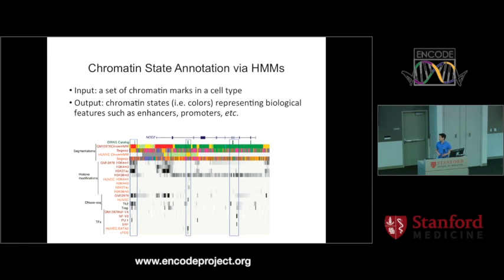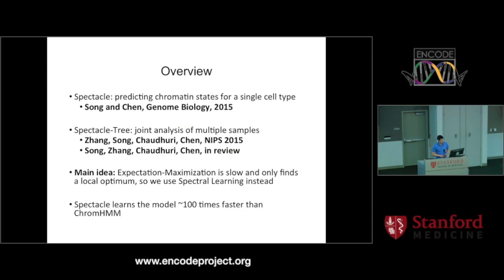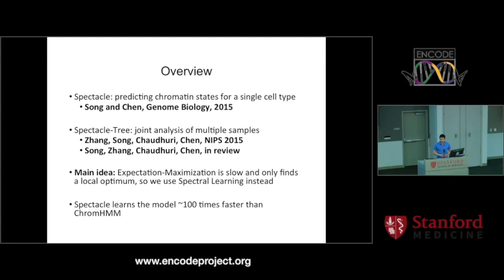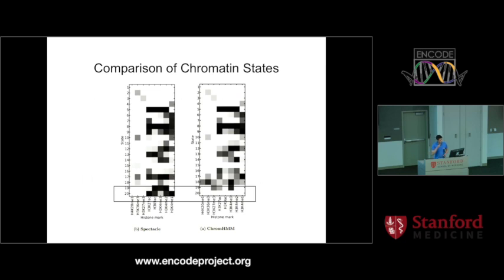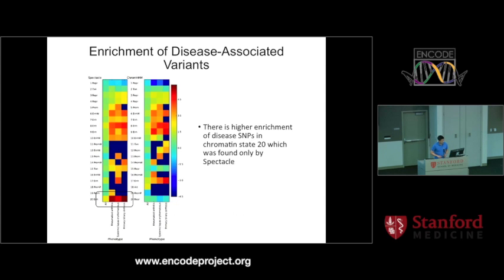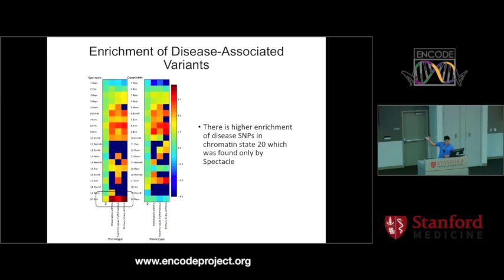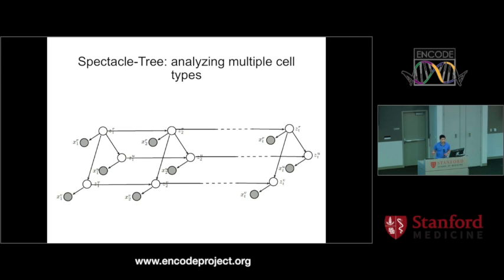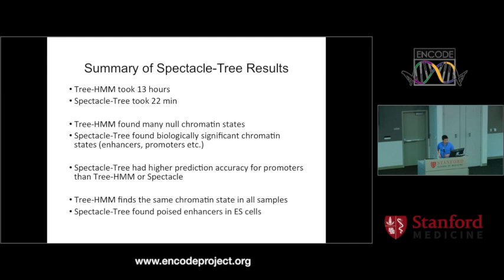Spectacle fast chromatin state annotation using spectral learning - Kevin Chen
June 8, 2016 - ENCODE 2016: Research Applications and Users Meeting